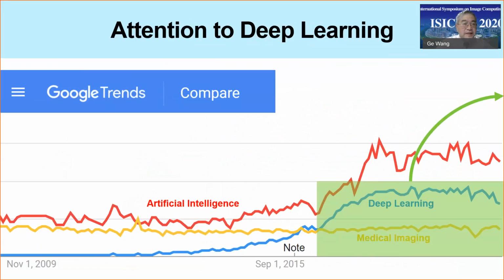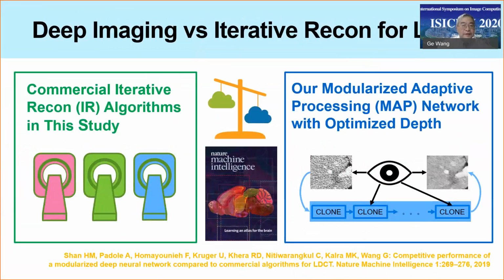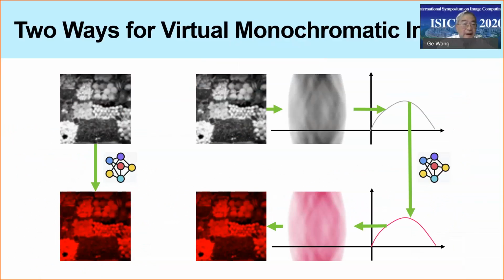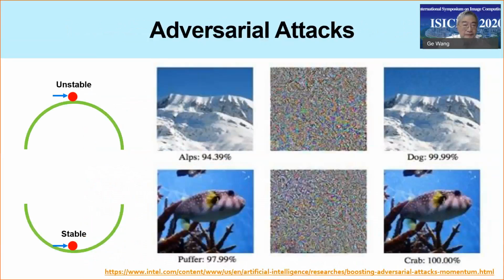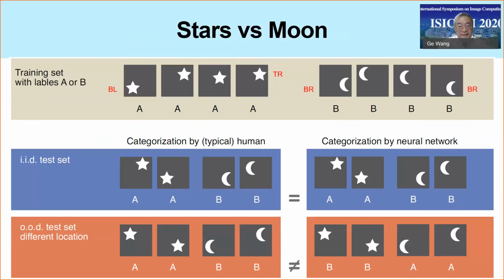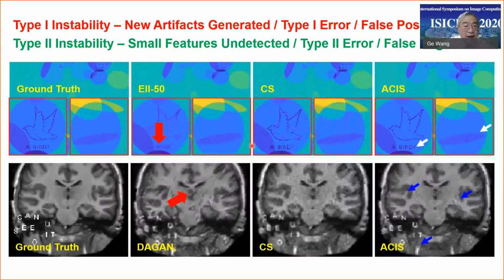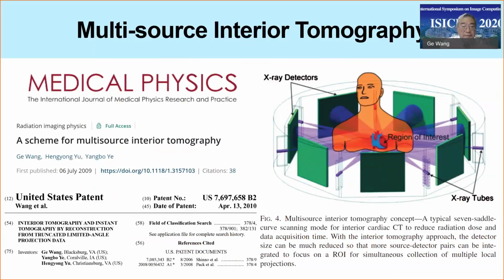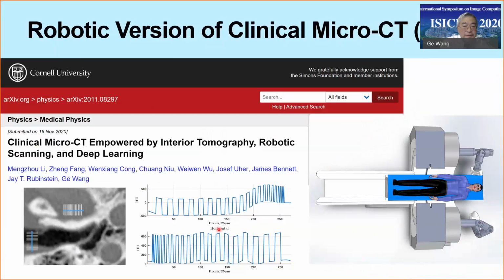Deep Learning (DL) & Computed Tomography (CT)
This keynote was delivered for the Fourth International Symposium on Image Computing and Digital Medicine (ISICDM 2020), Dec. 5-7, 2020, Shenyang, China. The talk is on the intersection of DL and CT in two aspects: (1) DL techniques succeeded in CT, and (2) CT waiting for DL techniques. The emphasis is on the stability of deep reconstruction networks.